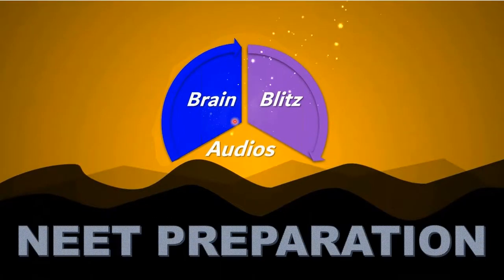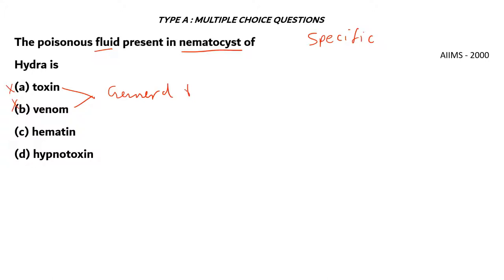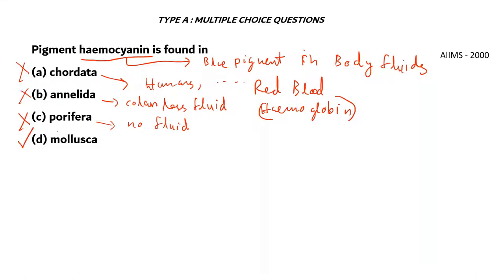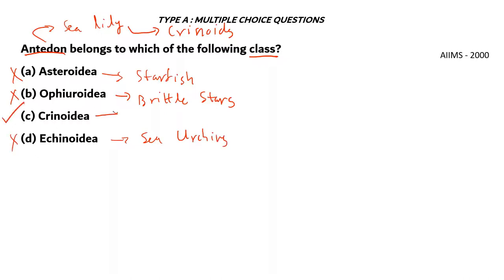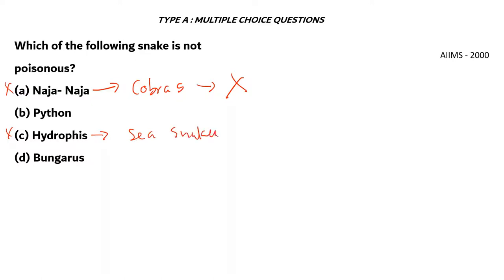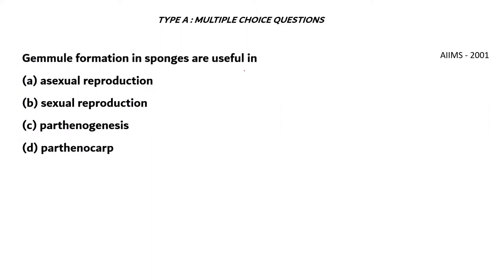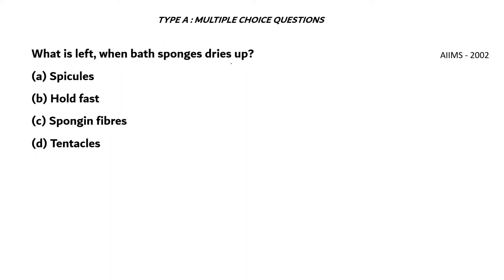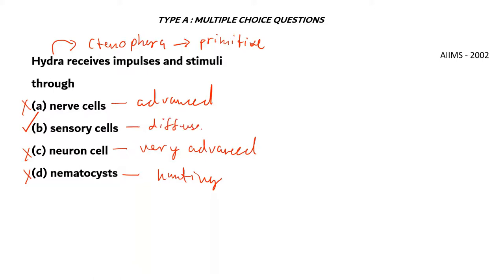VITEEE/NEET Prep | ANIMAL KINGDOM | Biology/Previous Year Questions with Solutions MCQ Coaching Set2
SET-02 - Biology - Animal Kingdom - Chapter 4, Grade 11
This video helps you to prepare for achieving top rank in your NEET Exam. Topic-wise explanation for easy understanding.

The National Eligibility cum Entrance Test-Under Graduate is an entrance examination in India for students who wish to study undergraduate medical courses (MBBS) and dental courses (BDS) in government or private medical colleges and dental colleges in India.

Questions Discussed in this Episode
Power of regeneration in sponges is due to
(a) theocytes
(b) archaeocytes
(d) sclerocytes

The poisonous fluid present in nematocyst of
Hydra is
(a) toxin
(b) venom
(d) hypnotoxin

Life cycle of Taenia is
(a) monogenetic
(b) digenetic
(d) hexogenetic

Pigment haemocyanin is found in
(a) chordata
(b) annelida
(d) mollusca

Antedon belongs to which of the following class?
(a) Asteroidea
(b) Ophiuroidea
(d) Echinoidea

Scales in Chondrichthyes are
(a) placoid
(b) ctenoid

Which of the following snake is not poisonous?
(a) Naja- Naja
(b) Python
(d) Bungarus

Birds are
(a) cold blooded
(b) homeothermal
(d) homeopoiesis

Which of the following substances is at its
lowest level in fish food ?
(a) Actin (
b) Myosin
(d) Tissue fluid

How many ovaries are found in birds ?
(a) One
(b) Two
(d) Many

Gemmule formation in sponges are useful in
(a) asexual reproduction
(b) sexual reproduction
(d) parthenocarp

The places of first, second and third moulting of
Ascaris larva are
(a) soil, alveoli, lung
(b) liver, soil, stomach
(d) soil, intestine, lung

What is left, when bath sponges dries up?
(a) Spicules
(b) Hold fast
(d) Tentacles

Hydra receives impulses and stimuli
through
(a) nerve cells
(b) sensory cells
(d) nematocysts

Which of the following are uricotelic animals?
(a) Rohu, Frog
(b) Camel, Frog
(d) Eagles, Earthworm

In Entamoeba histolytica, the presence of
chromatid bodies is characteristic of
(a) precystic stage
(b) trophozoite stage
(d) both (a) and (b)

Just as Xenopsylla is to Yersenia pestis, so is
(a) Glossina palpalis to Wuchereria bancrofti
(b) Culex to Plasmodium falciparum
(d) Phlebotomus to Leishmania donovani

leech, cockroach and scorpion?
(a) Nephridia
(b) Ventral nerve cord
(d) Antennae